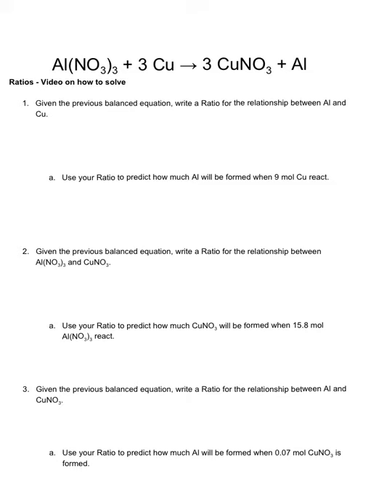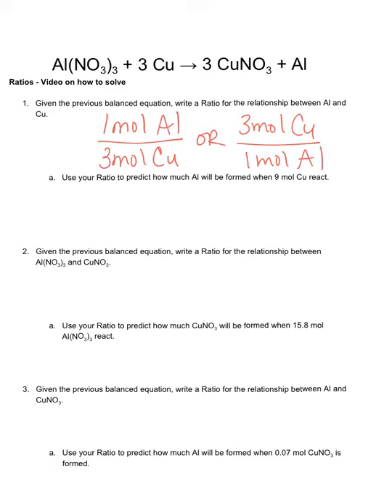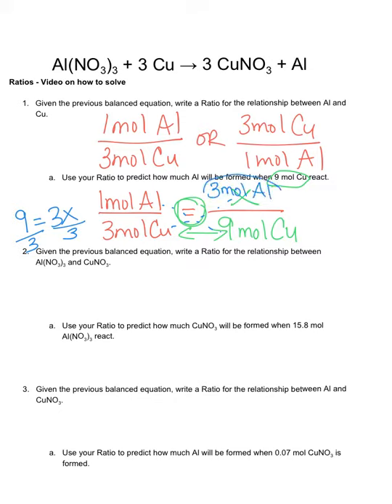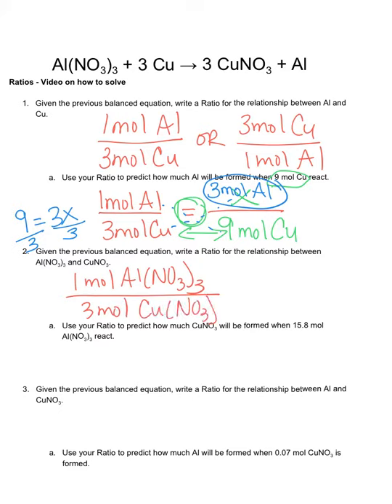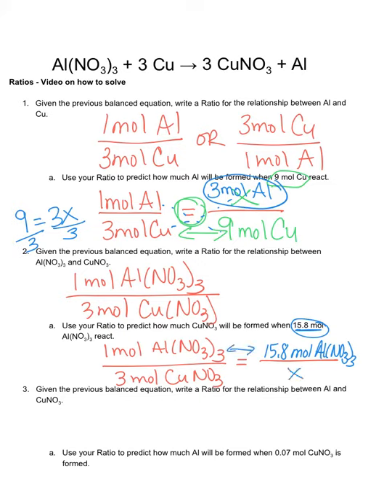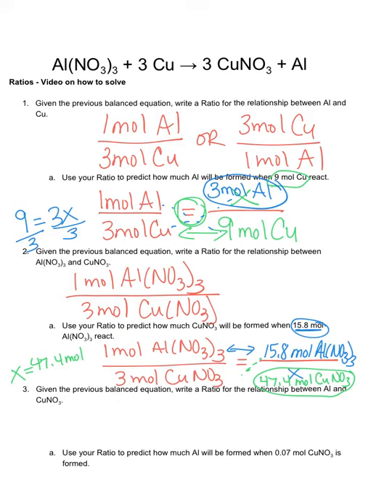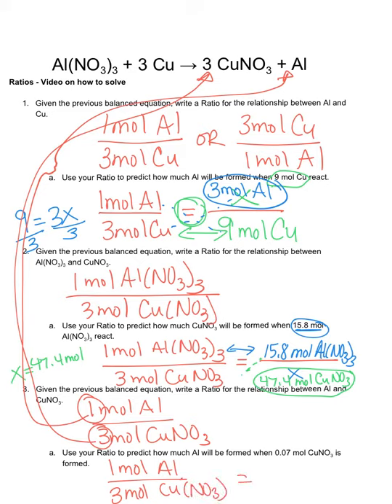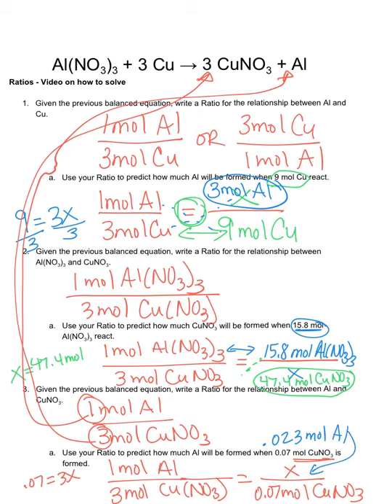Stoich p2 ratio